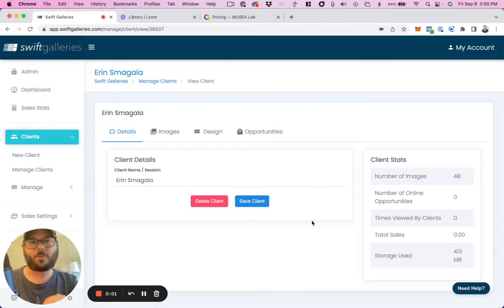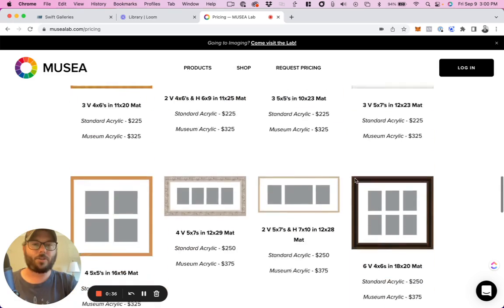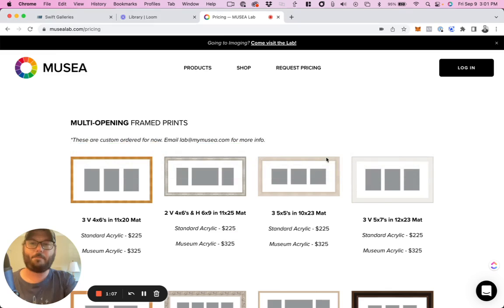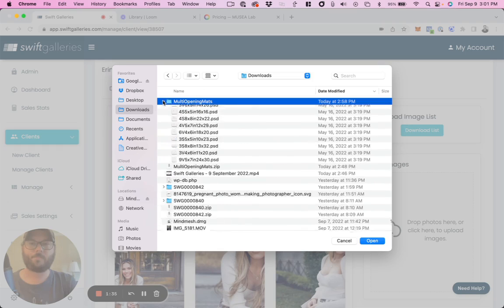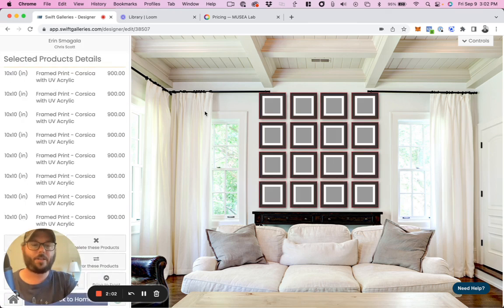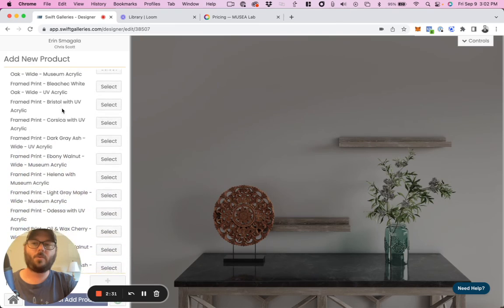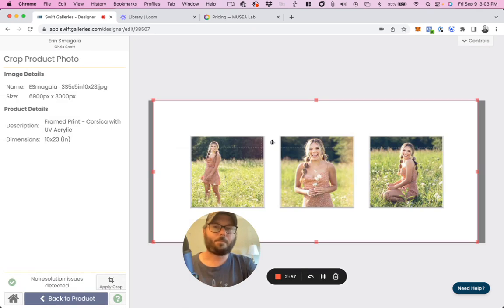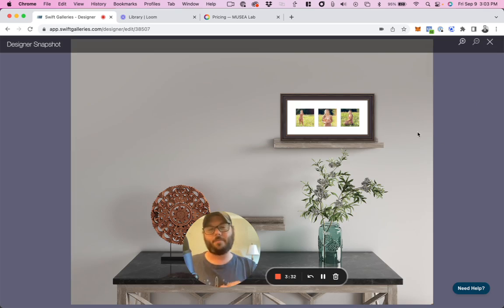How to use Musea's Multi-Opening Mats in the Swift Galleries Wall Art Designer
Step by step tutorial on using the Multi-Opening mat PSD files from @MUSEA to show your clients their photos on their walls with Swift Galleries.